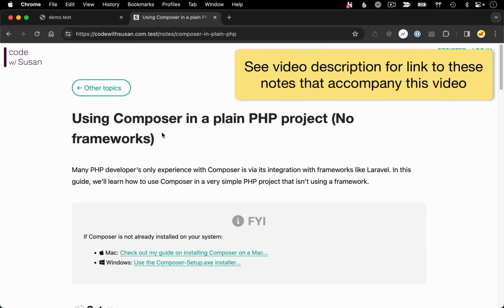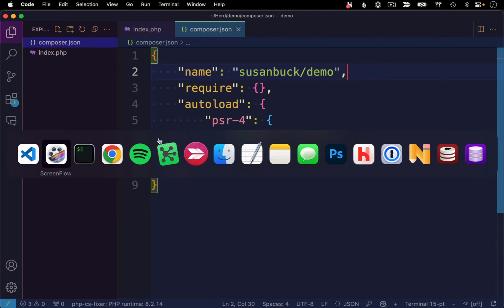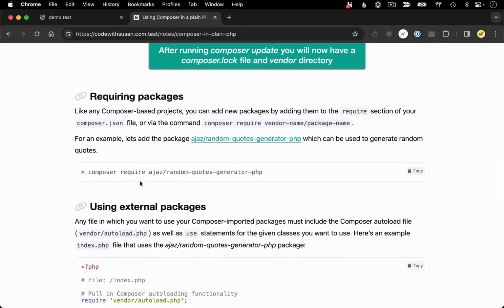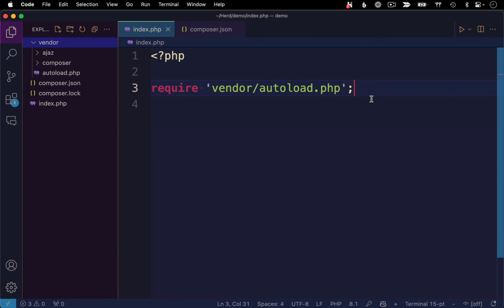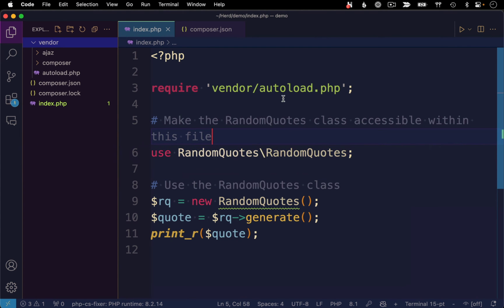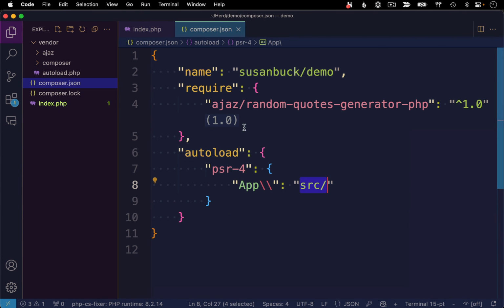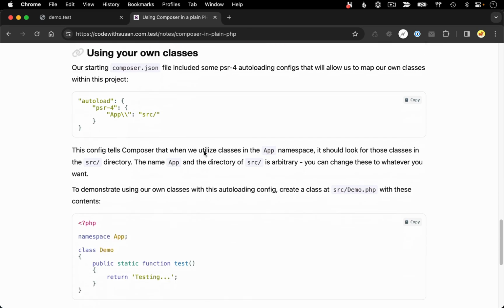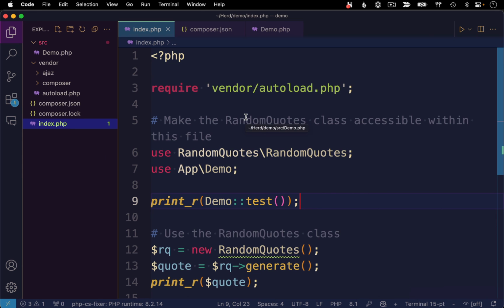Using Composer in a plain PHP project (No frameworks)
How to set up and use Composer in a plain PHP project that isn’t using a framework. Includes examples for external packages as well as using your own classes with psr-4 autoloading.

⏱️ CHAPTERS ⏱️
00:00 Introduction and project setup
00:26 Add Composer via composer.json file
01:36 Using an outside package
02:18 Import Composer autoload file
04:14 Using our own classes